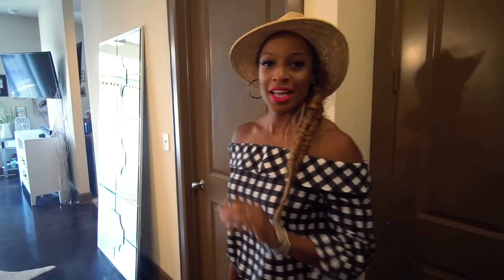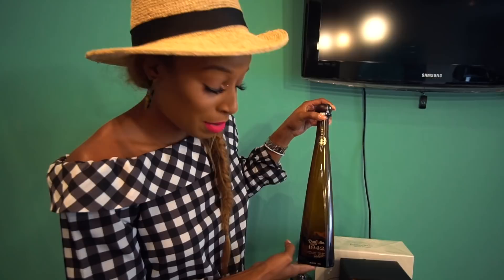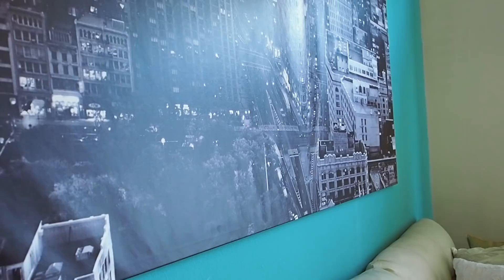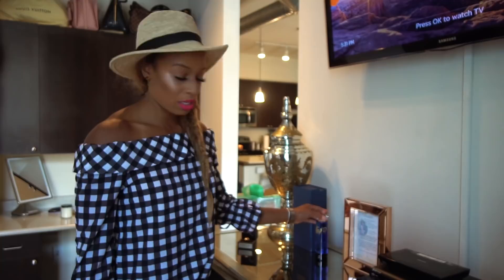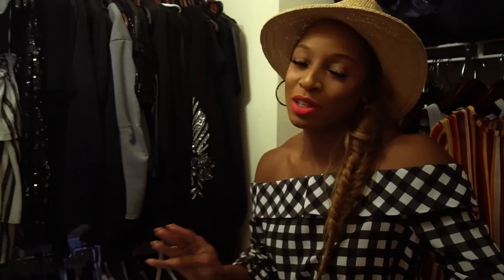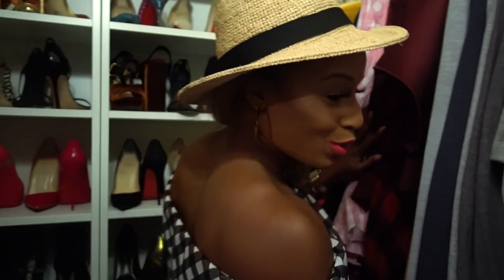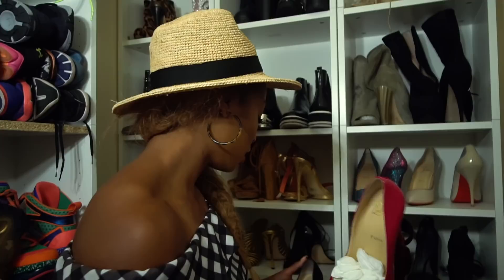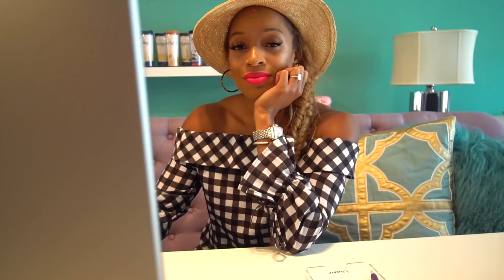Moving to a House? | Apartment Tour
Check out my profile on Like A Pro where I am sharing unfiltered stories and the gear that I use and love: